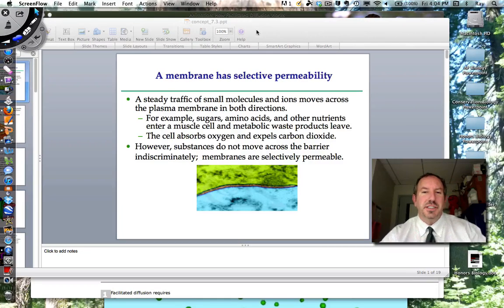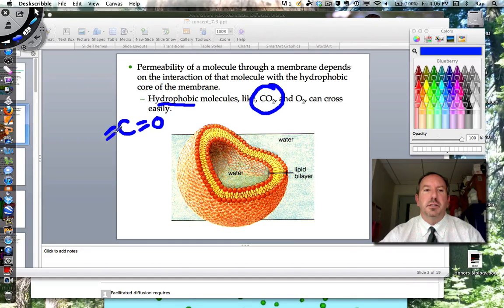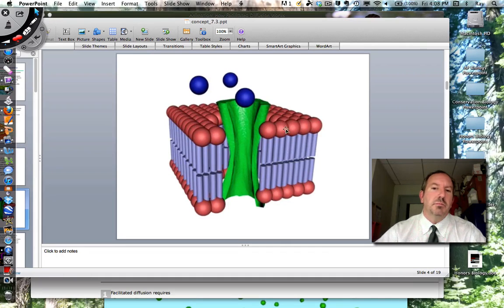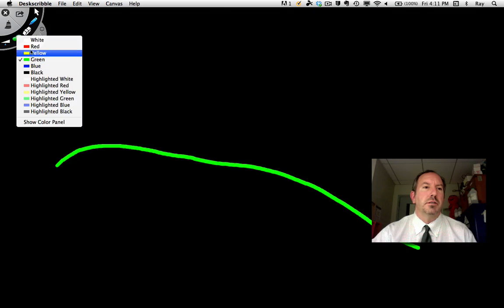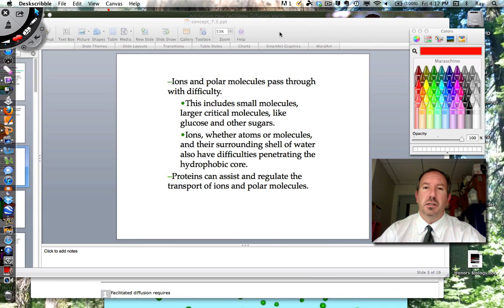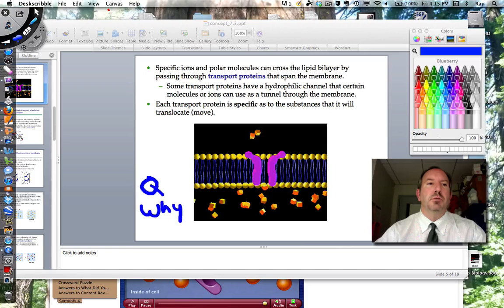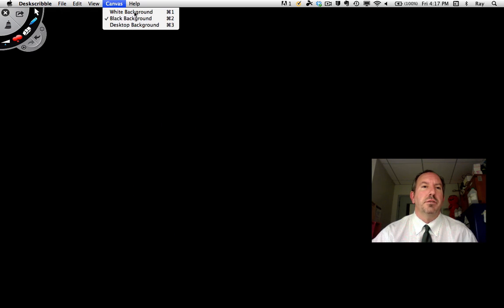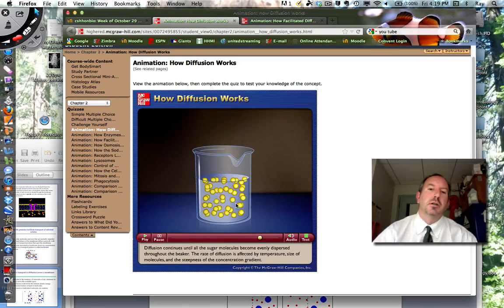Diffusion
This video is a description of the process of diffusion of molecules across the cell membrane.